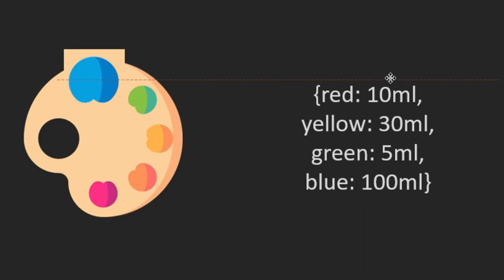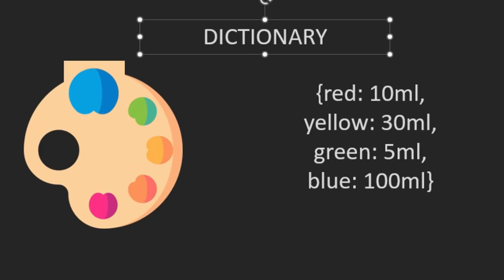Simplified Python: Data Types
Hello everyone! This is a really really brief video on the fundamental concepts that everyone will likely come across when learning Python. It's my take on it and I hope that you find it amusing.

Fire: volcano-lava-iceland-nature-7396466 by Gylfi
Earth: earth-globe-planet-world-space-11015 by WikiImages
Water: splash-water-droplet-water-drop-164963 by PublicDomainPictures
Wind: air-blade-blowing-chrome-cool-2260 by Public Domain Pictures
Dictionary: book-page-literature-education-3294950 by Astize

Box, Glue, Mathematics (Venn Diagram) , Palette & Paint Tube are all created by Freepik

Audio:
Colorful Flowers by Tokyo Music Walker
Morning Routine by Ghostrifter Official